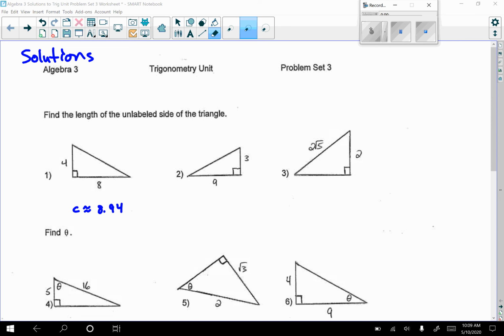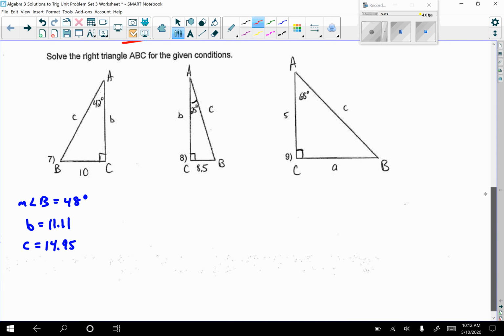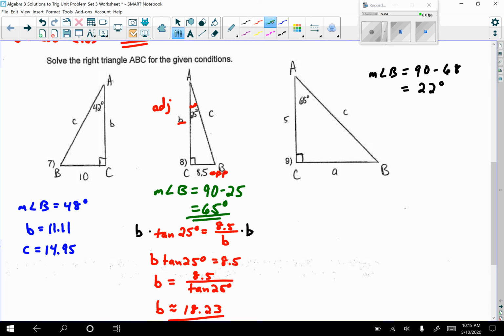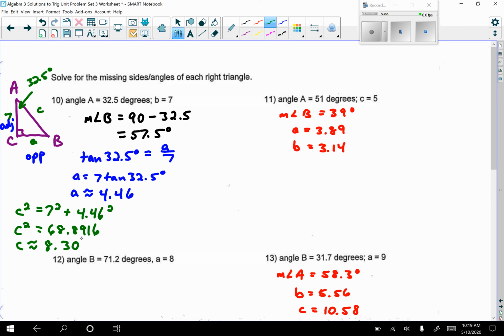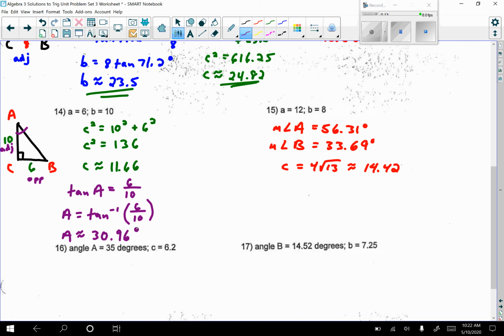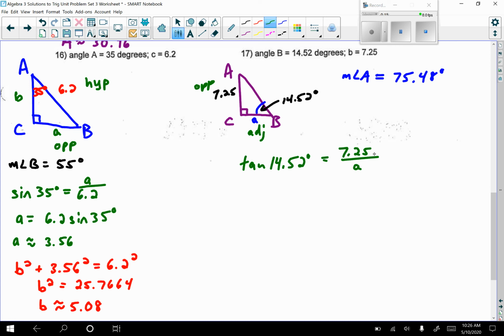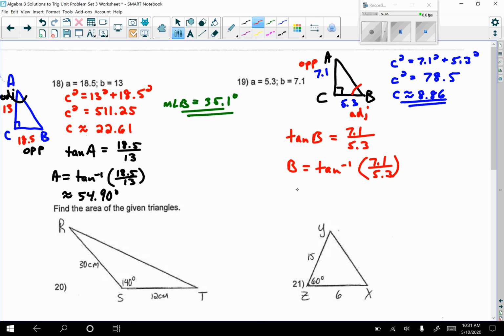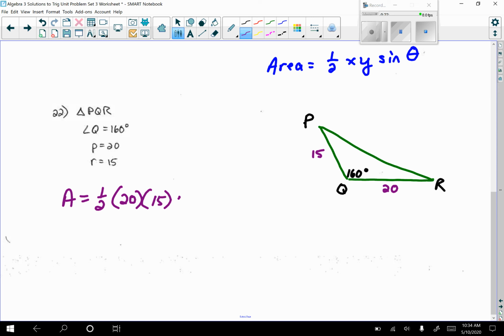Algebra 3 Solutions to Trig Unit Problem Set 3